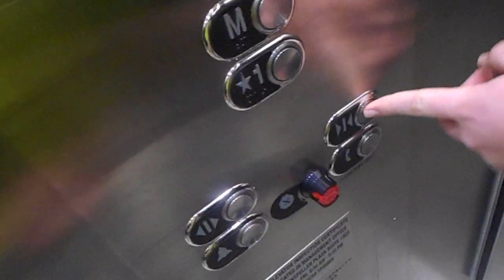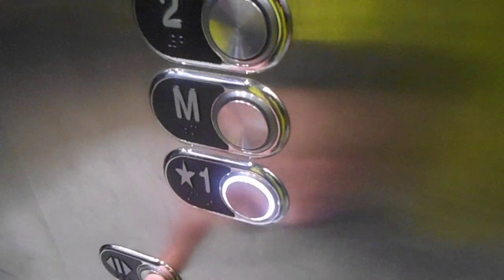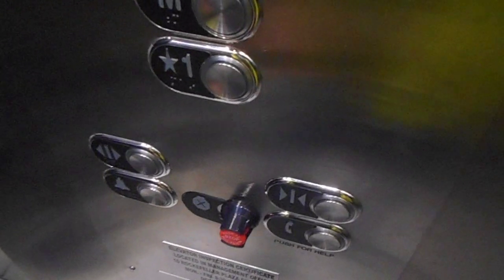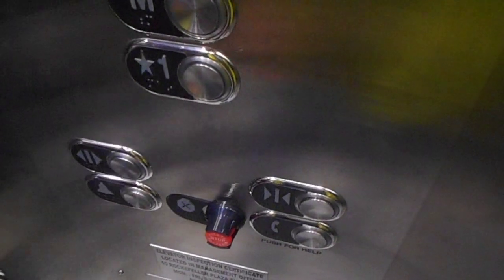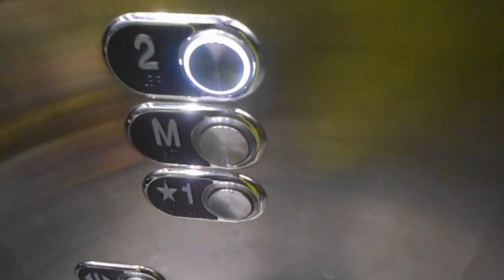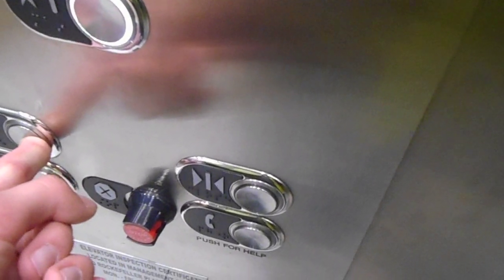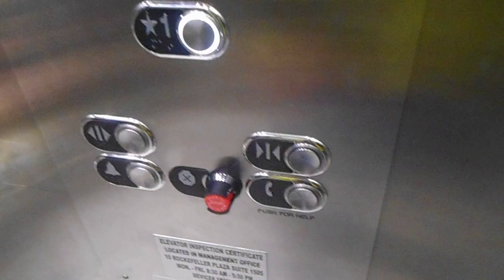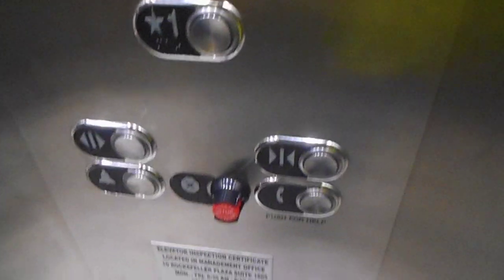Modernized Schindler MT Hydraulic Elevator at FAO Schwarz (Duncan's Toy Chest) Manhattan, NY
Please pardon the AWFUL video, as I shot this on a Saturday in November. Filmed 11/15/2019. I plan on revisiting this place when it's not as crowded. This is a VERY bad design. Clearly, one elevator is NOT enough. There needs to be some kind of improvement on FAO Schwarz's part. Bottom line, this elevator SUCKS.

Other than this Elevator, FAO Schwarz is awesome! They still have the walking piano, and the staff will play tunes for you upon request! (Or so I think).

Connect with FAO Schwarz